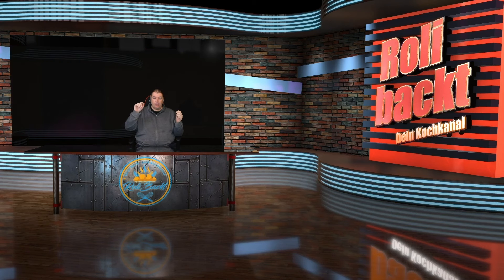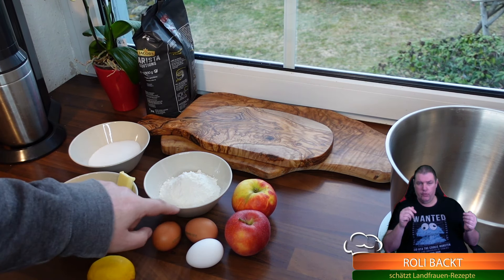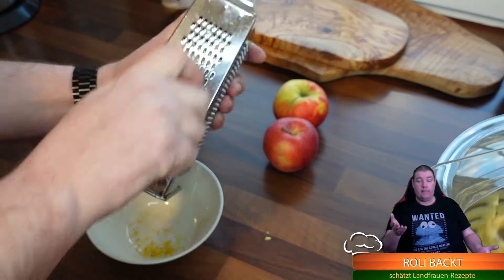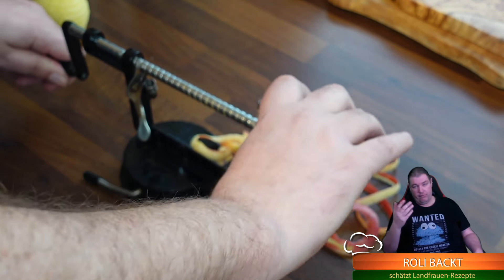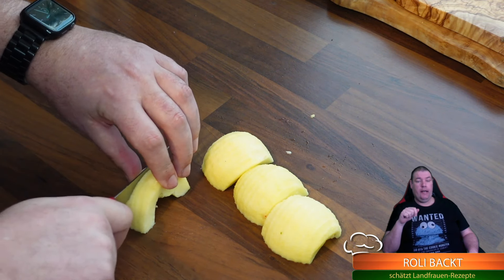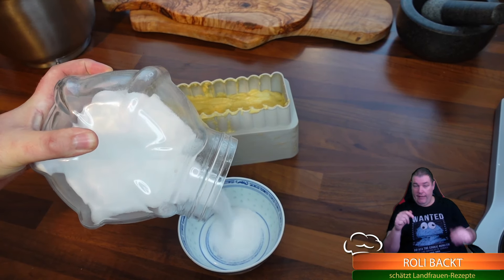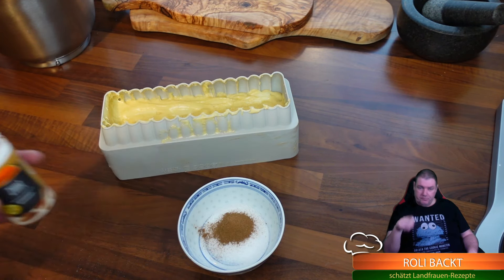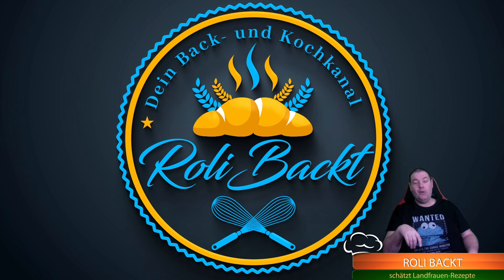APFELKUCHEN NACH LANDFRAUENART - REZEPT AUS OMA'S KÜCHE - EINFACHE ZUTATEN, BESTER GESCHMACK - DIY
- BITTE ÖFFNE MICH -

Wenn Ihr über die unten stehenden Links etwas kauft, werde ich mit einer kleinen Provision beteiligt. Euch entstehen dadurch keine Mehrkosten, aber der Umstand dass ich etwas bekomme zwingt mich dazu, die unten stehenden Links ausdrücklich als Werbung zu kennzeichnen, was ich hiermit tue.
By the way: ich kaufe meine Produkte alle PRIVAT, werde also nicht dafür bezahlt hier Werbung für die Geräte zu machen.

Weil ich oft danach gefragt werde:

Die grandiose Kasten-Form aus dem Video:

Meine Küchenmaschine BOSCH MUM 4:

Meine NEUE Küchenmaschine: BOSCH MUM 9

Der Apfelschäler:

So, nachdem ich jetzt euch mal meine Küchenutensilien präsent habe (jedem der/die was über diese Links kauft ein herzliches "Vergelts Gott" an dieser Stelle), kommen wir jetzt aber endlich mal zu den Zutaten:

- 125g Butter
- 125 Zucker
- 125g Mehl
- 3 Eier
- 2 Äpfel
- 1 TL Backpulver
- 1 Zitrone (die Schale) oder Zitronenaroma

Die verwendete Kastenform hat die Maße 24,5x9x9 cm - wobei es da auf einen Zentimeter hin oder her nicht ankommt.